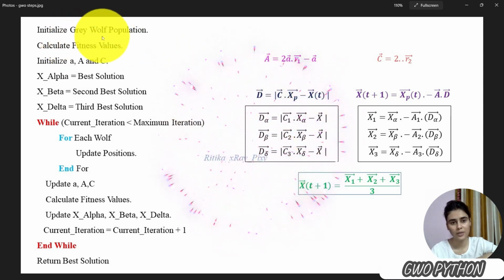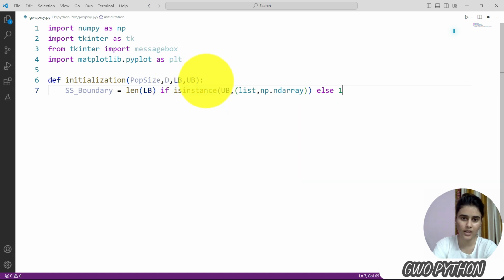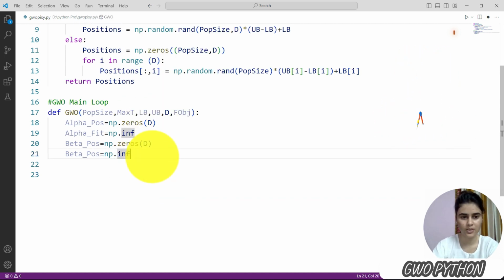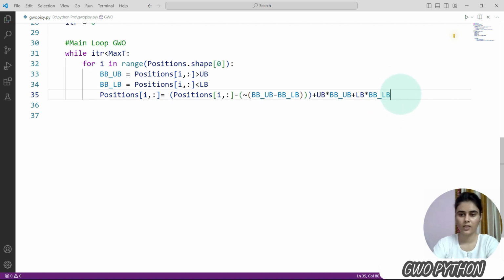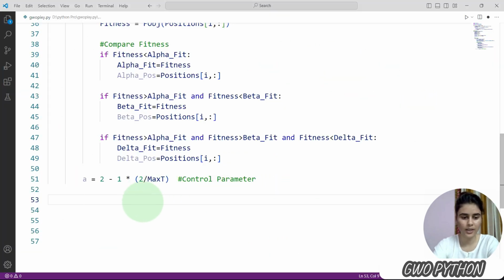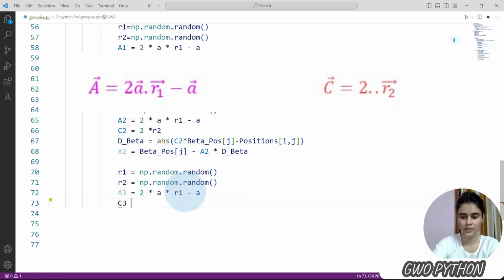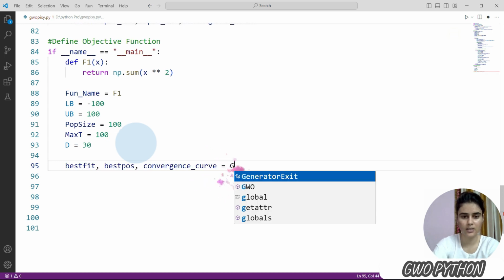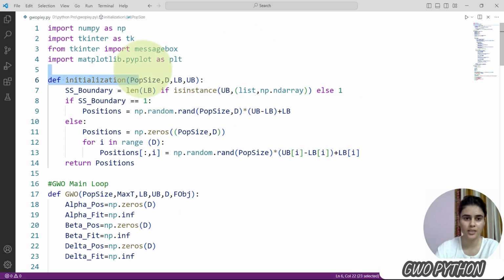GWO Python Code || Grey Wolf Optimizer in Python || ~xRay Pixy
Implement Grey Wolf Optimization Algorithm in Python Step-By-Step
Video Chapters:
00:00 Introduction
01:00 GWO Pseudocode
01:42 Code
02:49 Position Initialization
06:20 GWO Main Function
09:44 GWO Main Loop
12:25 Fitness Comparision
15:21 Position Update
17:17 D_Alpha Calculation
18:07 D_Beta Calculation
19:42 D_Delta Calculation
20:51 New Position
22:17 Objective Function
25:43 Plot GWO Convergence Curve
26:53 Final Output
27:00 Conclusion